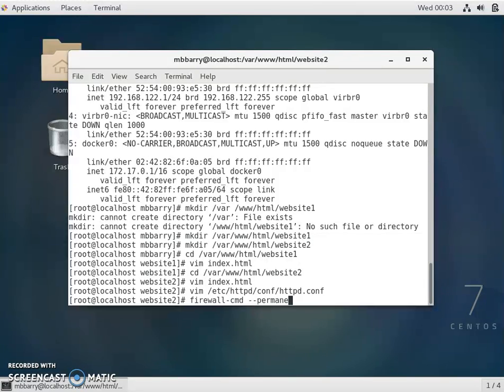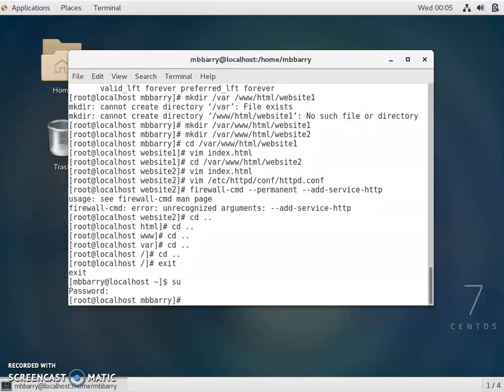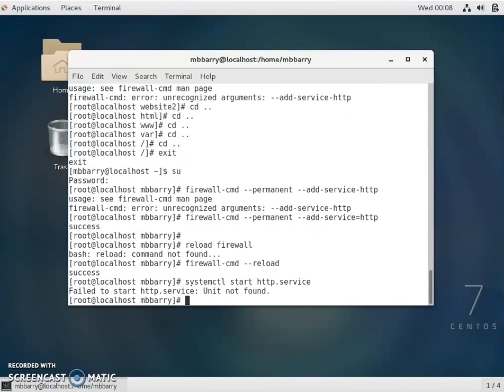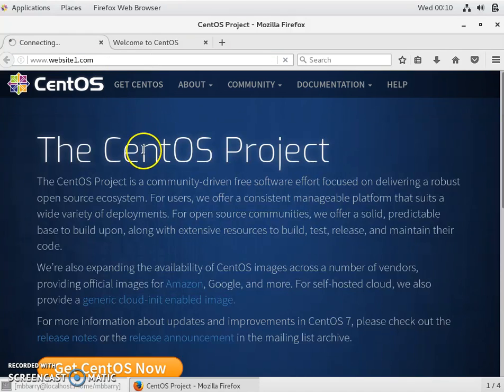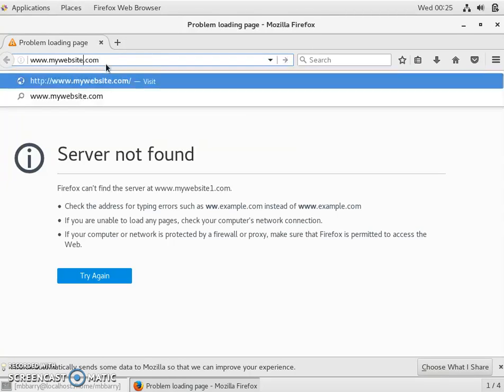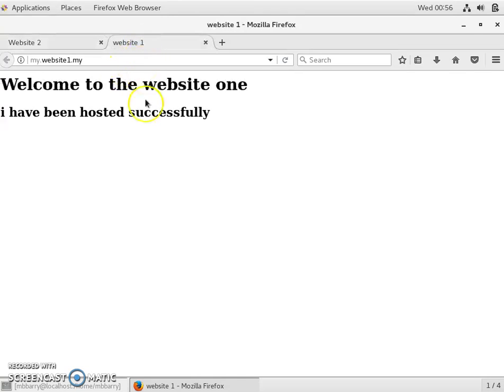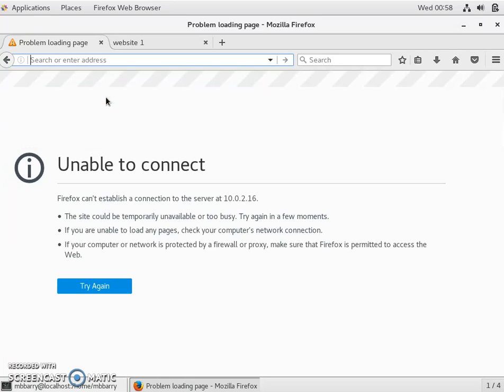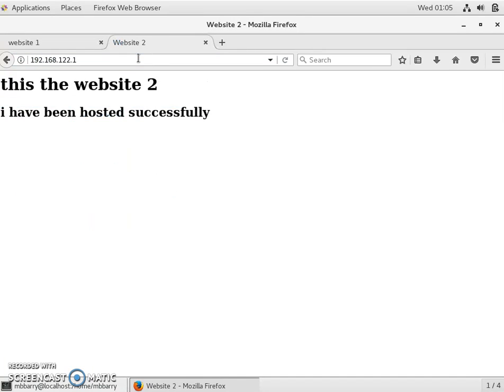NSA Project part2